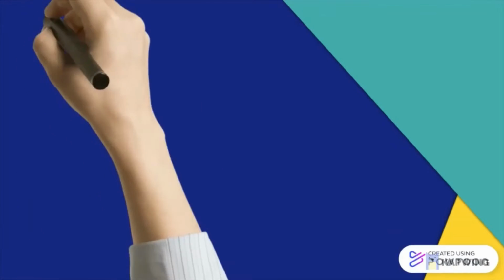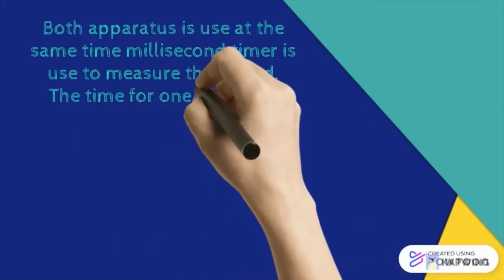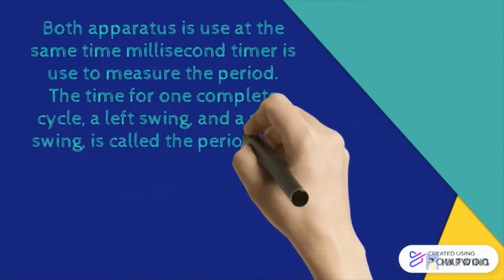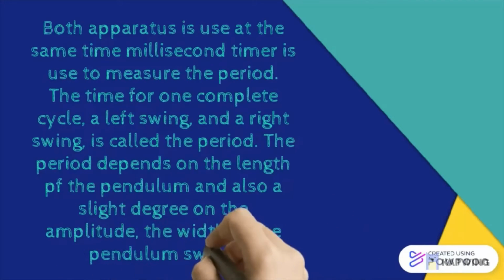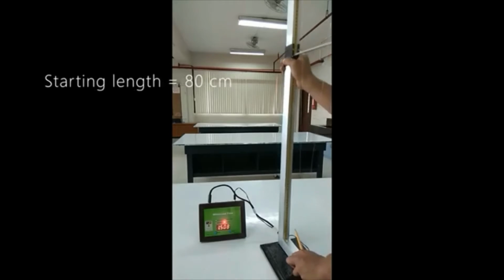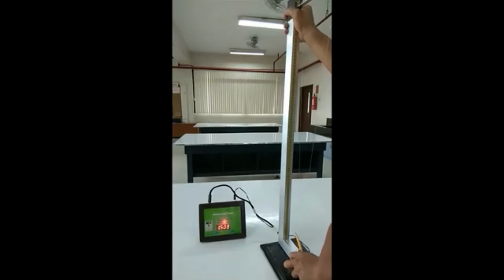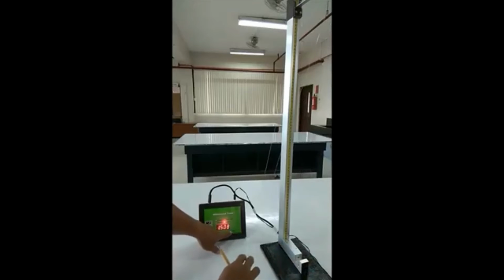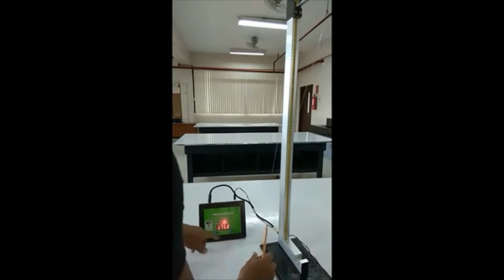THE SIMPLE PENDULUM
Created By:
Nonisha C Molok (Apparatus)
Kyla Angela E. Quillano (Experiment)
Josiah Khyle T. Najos (Introduction)
Royeth M. Obaob (Conclusion, Editor)